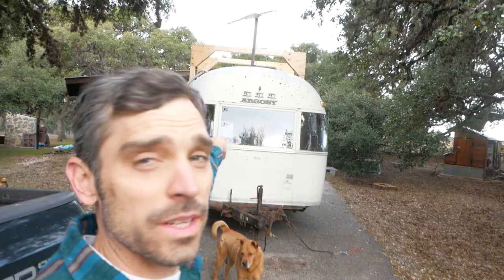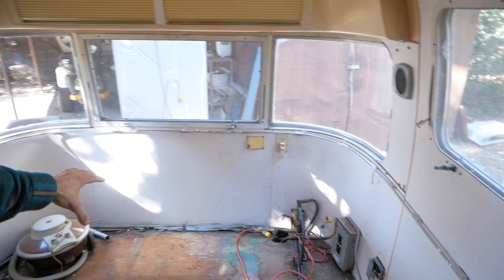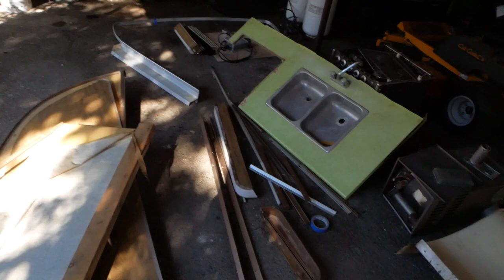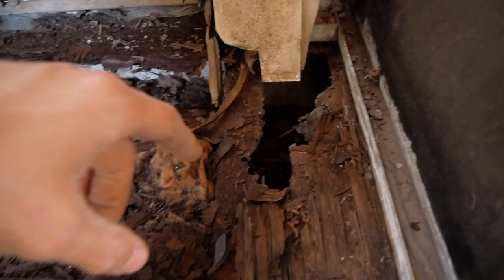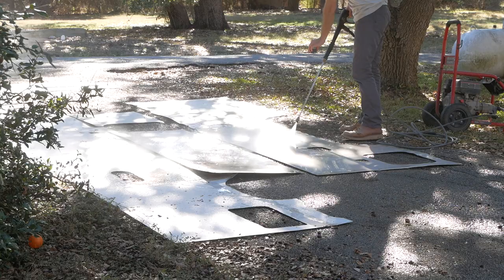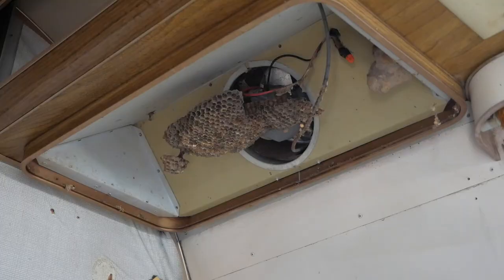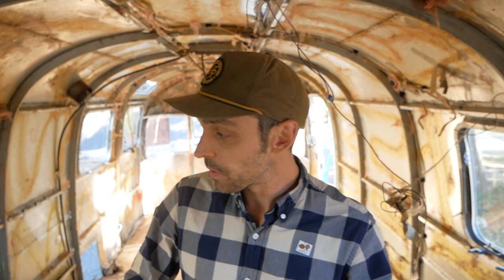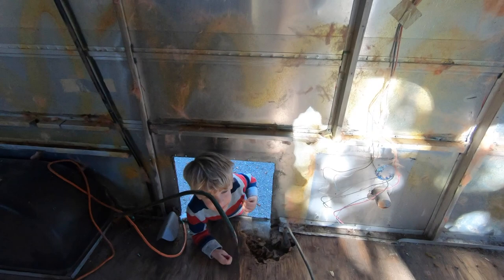Restoring A 44 Year Old Trashed Out Airstream Argosy (Ep. 1)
Lets bring this 76 Airstream Argosy back to life!!!

In this video:
Assessment of trailer
Demo of interior
Removal of interior skins
Cleaning interior skins